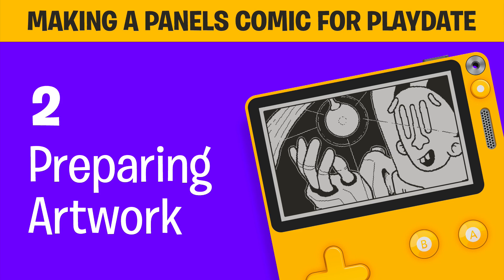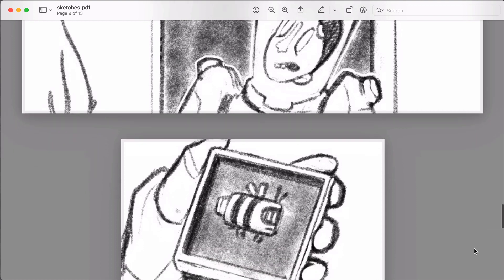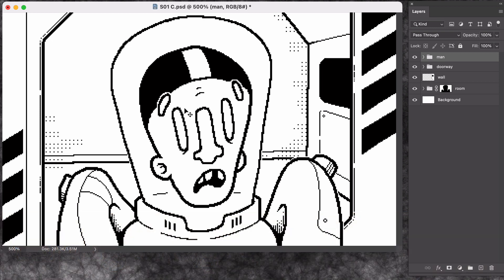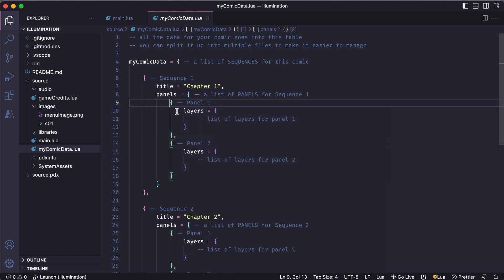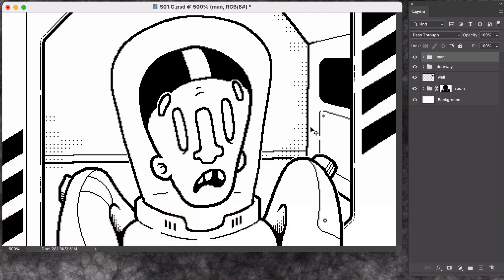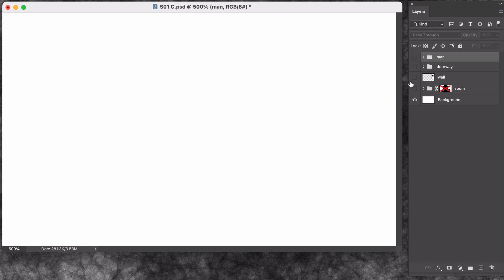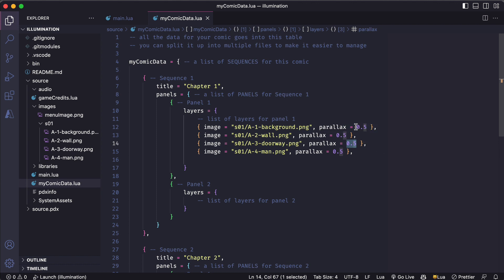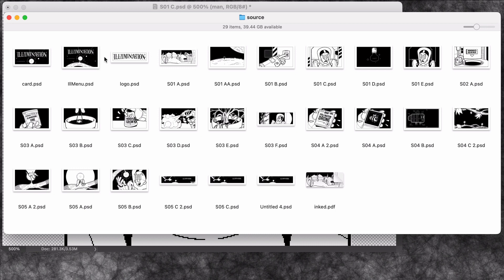Making a Panels Comic for Playdate #2: Preparing Artwork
Let's build a comic for Playdate!
This video demonstrates how I export layered artwork to use in Panels comics.

Links:
Panels Library

Chapters:
0:00 Intro
0:14 Creating Artwork
3:14 Saving Images
6:32 Layers
10:32 Image Sizing